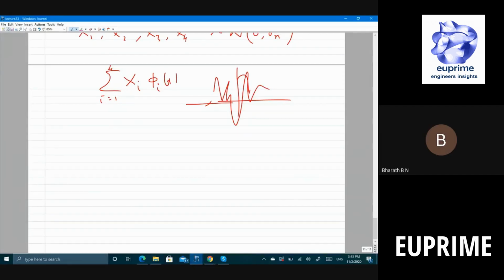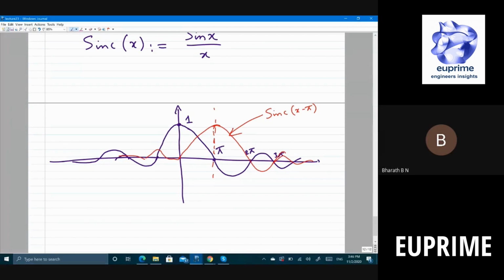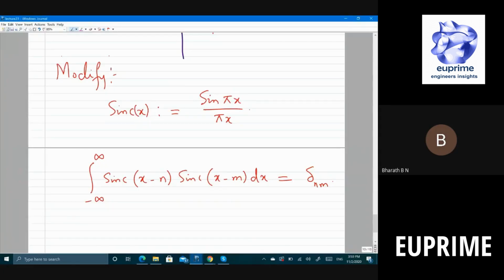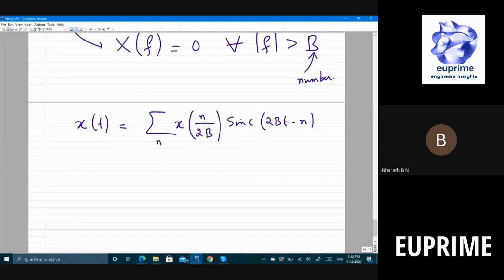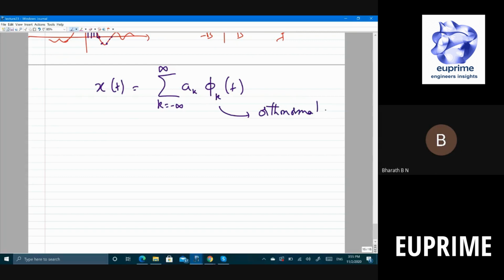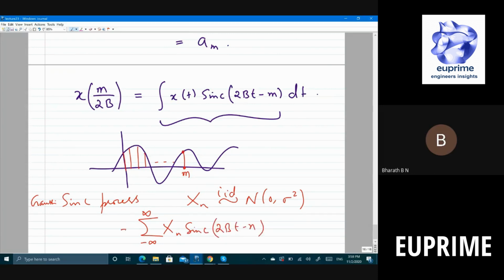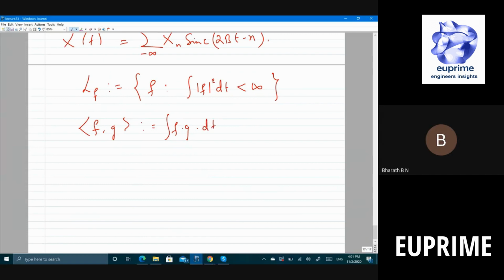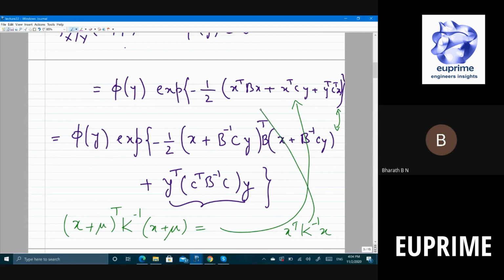ML/AI: Gaussian Sinc Process, Band-Limited Signal